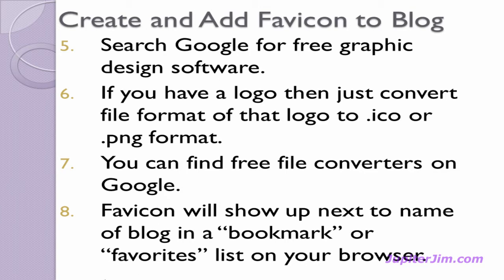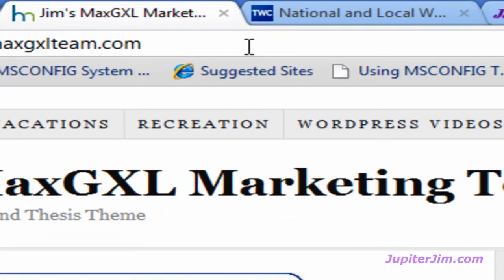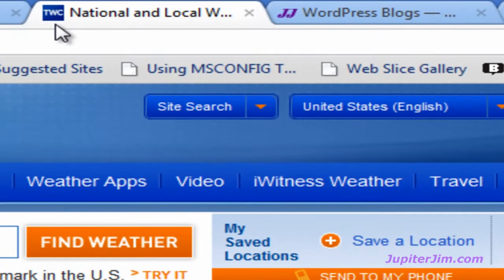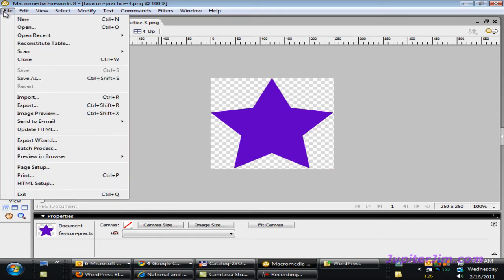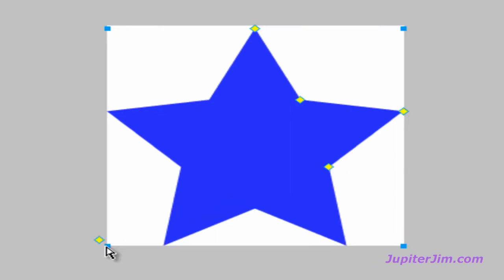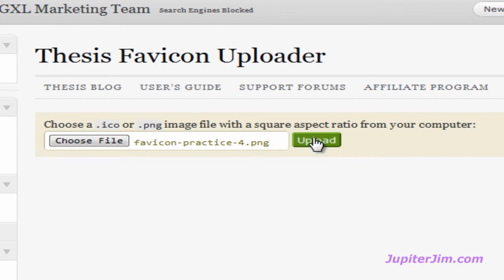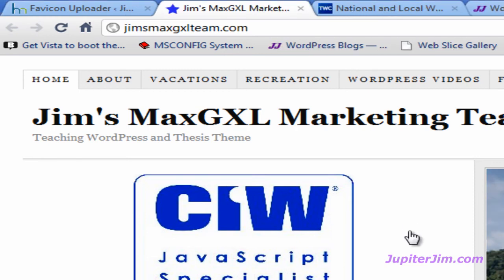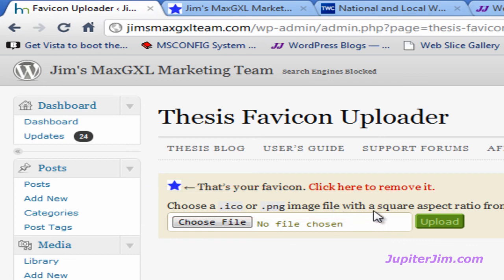Thesis Tutorial: Create and Upload Favicon to Your WordPress Blog with Thesis Theme 1.8 or higher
Create and Upload Favicon to Your WordPress Blog with Thesis Theme 1.8 or higher.